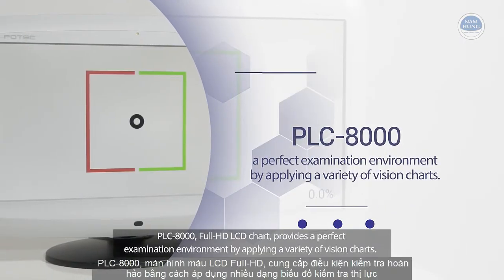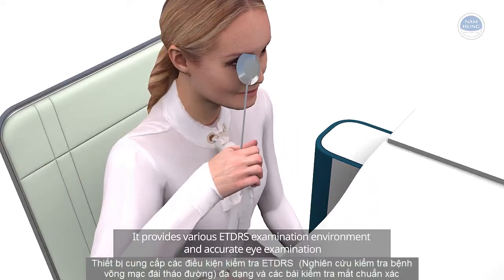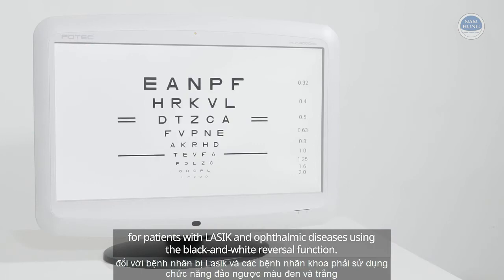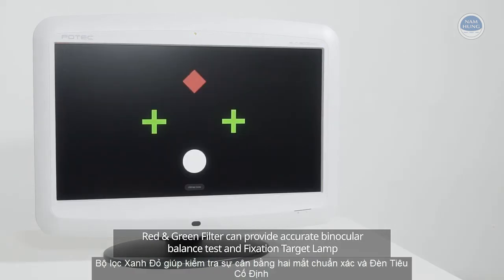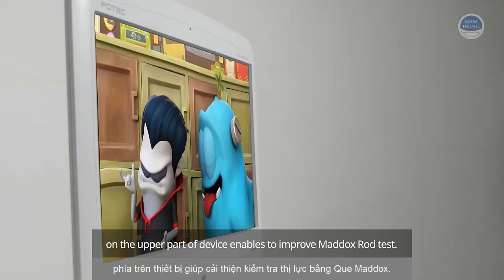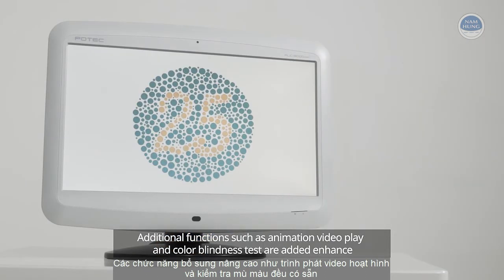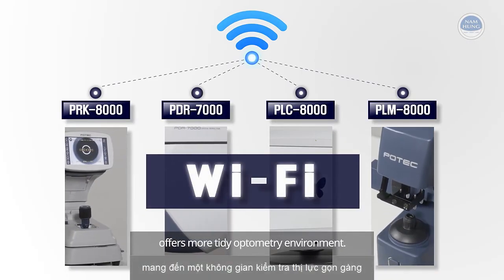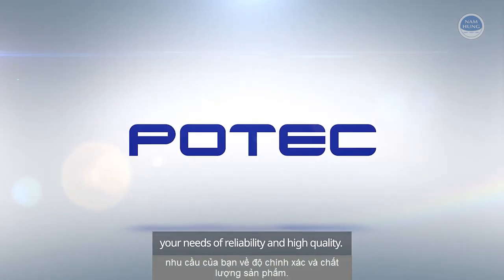BẢNG KIỂM TRA THỊ LỰC PLC 8000 - POTEC (HÀN QUỐC)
BẢNG THỬ THỊ LỰC ĐIỆN TỬ
Model: PLC-8000
Xuất xứ: POTEC/HÀN QUỐC
- Hệ thống bảng thông minh với độ phân giải Full HD 1920 x 1080, 16,7 triệu màu 250cd/m2
- Khoảng cách điều chỉnh từ 1.0m – 6.0m
- Có thể giao tiếp với PDR-7000 qua cổng RS-232 hoặc bluetooth
- Điều chỉnh lọc Xanh Đỏ: mở rộng phạm vi điều chỉnh R/G lên đến 96 bước cho phép người đo tối ưu màn hình phù hợp kiểm tra thị lực 2 mắt
- Có thể cài chạy hình video full HD
- Tính năng sử dụng thân thiện
- Có thể tuỳ chỉnh cài đặt hình ảnh và slide theo ý muốn (lên tới 38 slide)
- Các bài kiểm tra loạn thị đa dạng: nhiều kiểu biểu đồ (7 kiểu)
- Bổ sung các biểu đồ loạn thị hình quạt và hình khối giúp cho các bài kiểm tra loạn thị có độ chính xác cao hơn.
- Chế độ đảo ngược cho bệnh nhân phẫu thuật Lasik và đục thủy tinh thể
- Biểu đồ kiểm tra ETDRS đa dạng: bổ sung các bảng chữ cái và các chữ số kiểu mới nên
- Lưới kiểm tra Amsler cho thoái hóa hoàng điểm
- Kiểm tra Maddox nâng cao: Có gắn đèn mục tiêu cho bài kiểm tra Maddox với 10 mức độ sáng
- Nhiều bảng kiểm tra sắc giác
👉 Hỗ trợ tư vấn khách hàng:
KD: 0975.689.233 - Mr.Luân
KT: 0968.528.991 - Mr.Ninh